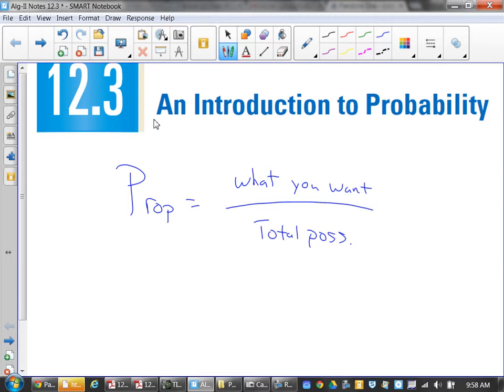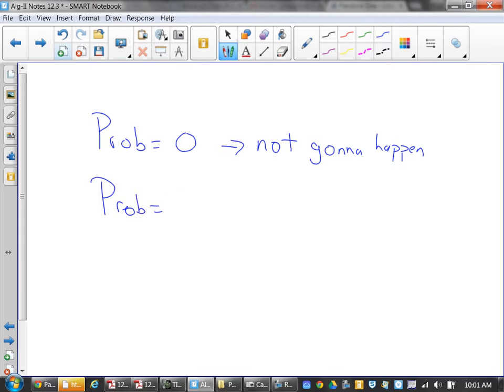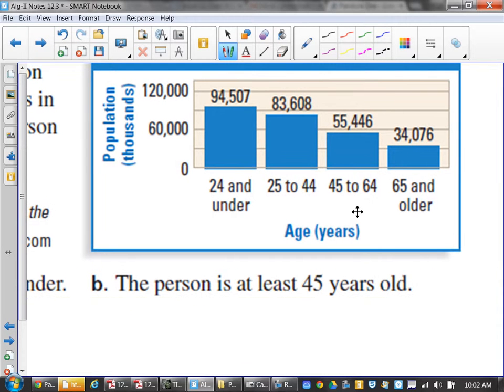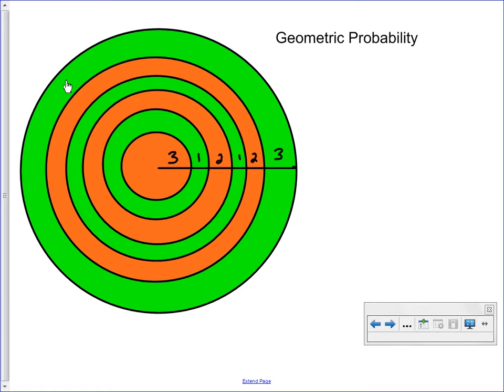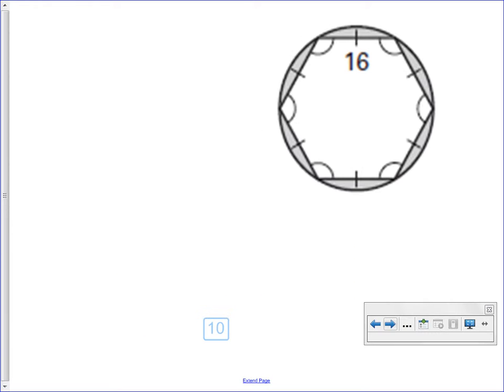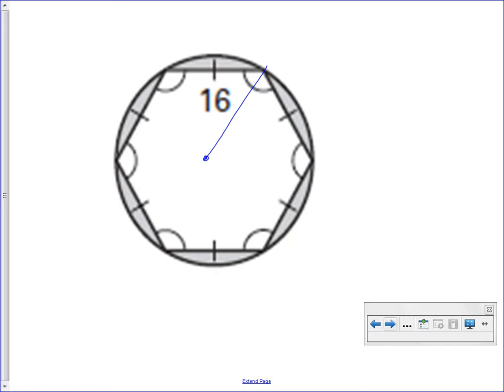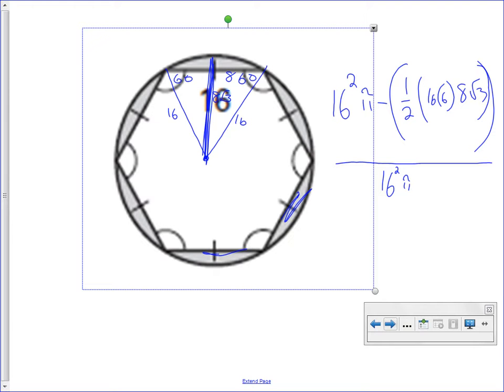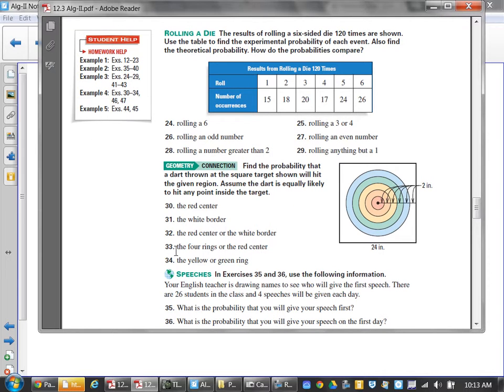May04 12 3 Notes Day 1 p3